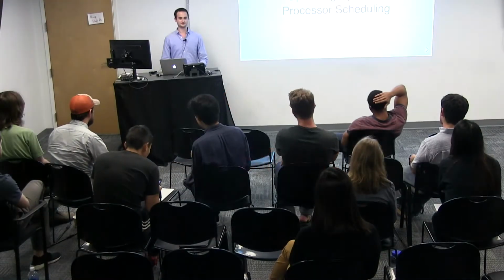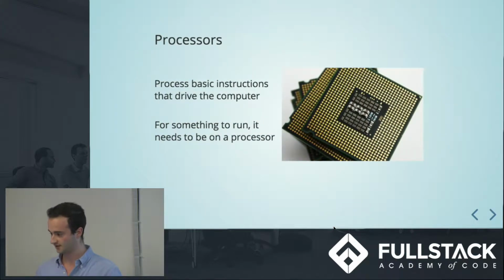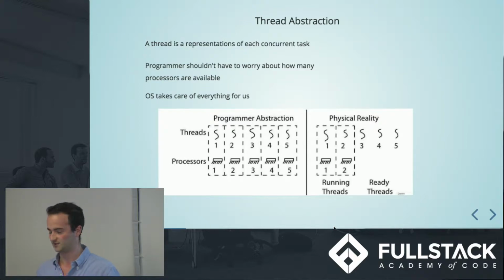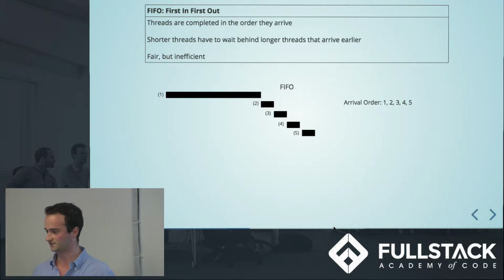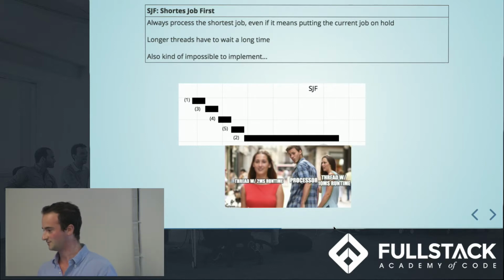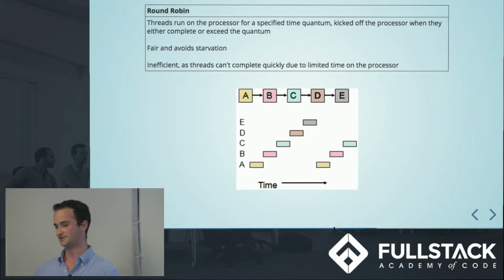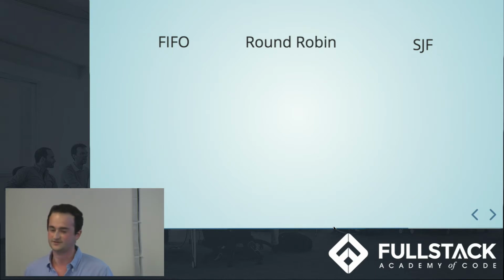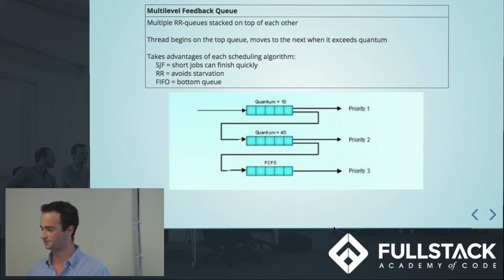Tech Talk: Operating Systems: Processor Scheduling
In this video, Alex Ginsberg explains how operating systems implement processor scheduling to effectively allocate resources to apps that need them. The talk beings with an introduction to what an operating system is and the idea of the Thread Abstraction. Alex then moves on to discuss some simple scheduling algorithms, which he later uses to explain the multi-level feedback queue, a complex scheduling algorithm used by modern-day operating systems.